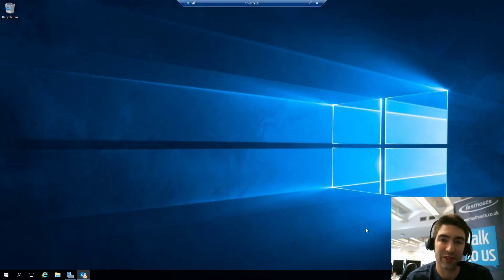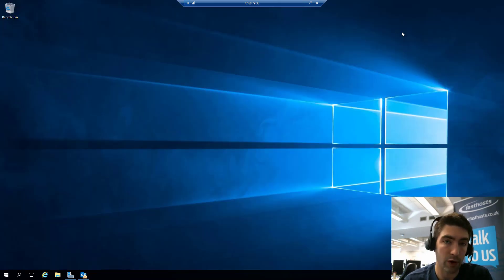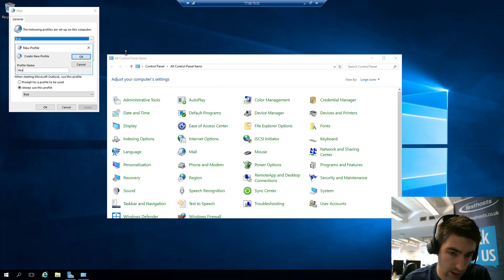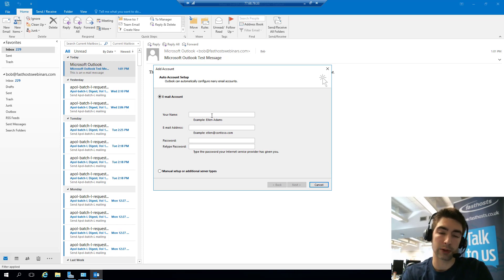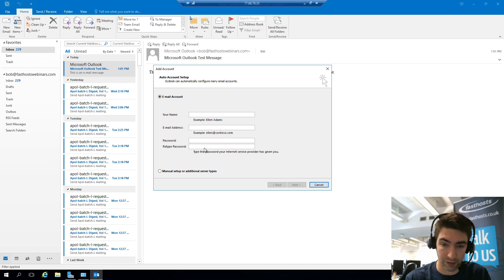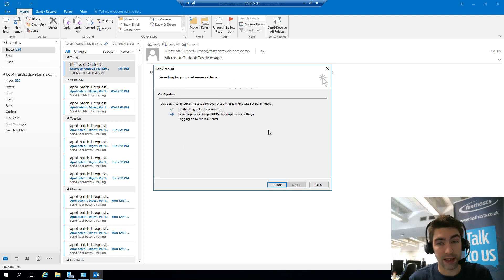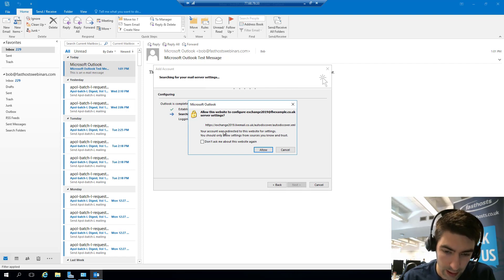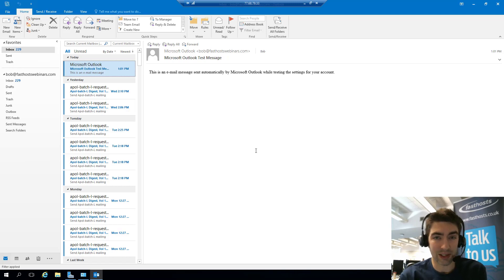Outlook 2016 setup for Exchange 2019 mailboxes (Fasthosts customers)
This video will show you how to setup your Microsoft Exchange 2019 mailbox in Outlook 2016.

Please note that this video is intended for Fasthosts customers. If you are not a Fasthosts customer you will need to get any relevant settings from your current provider, although the actual setup process will be very similar for everyone if you use autodiscover.

The configuration on Outlook 2019 requires Autodiscover DNS records to be created.

If you are using Fasthosts nameservers, this record is created automatically.

If you are using a 3rd party to manage your domain name, then you will need to create this record manually. Your required autodiscover record will depend on whether other types of Exchange mailboxes exist on your domain. Our guide on autodiscover records for Exchange 2019 mailboxes will show you what record you need to set up with your external provider: